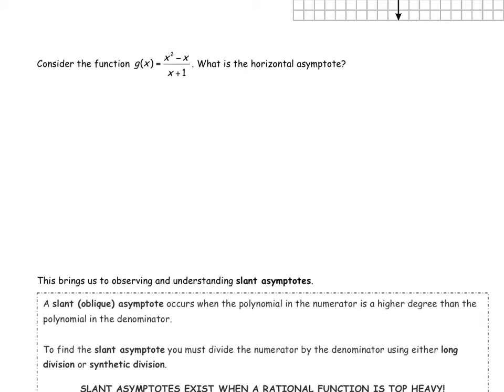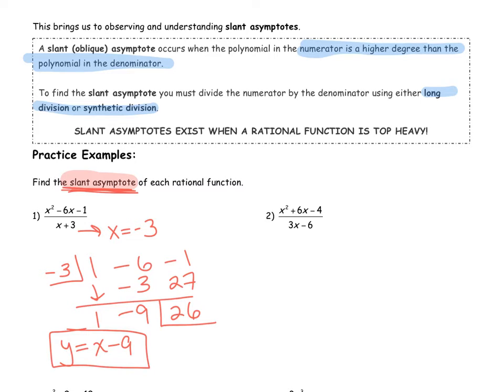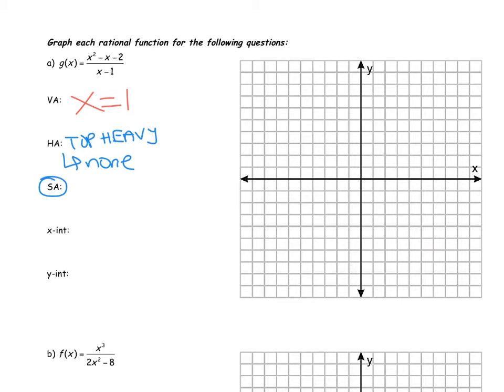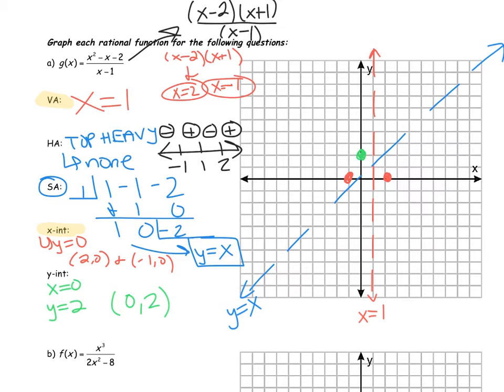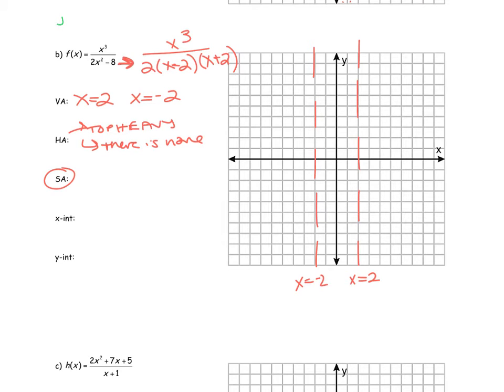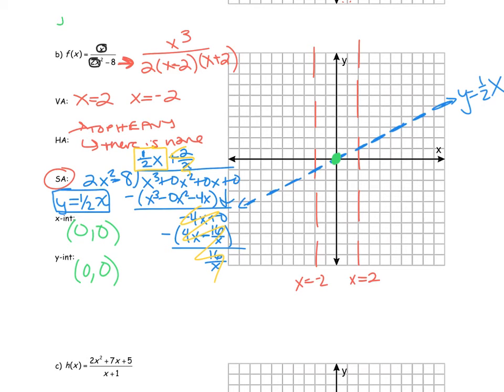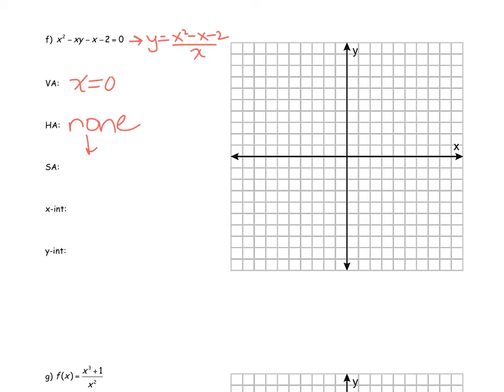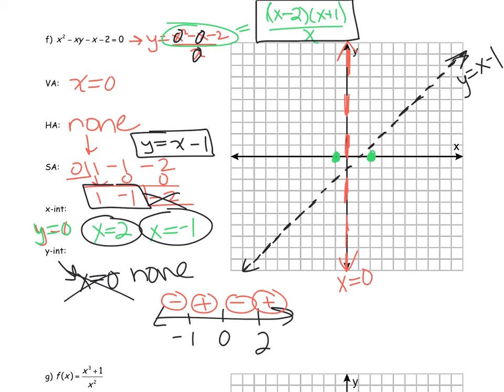Pre-Calculus Lesson 6-2